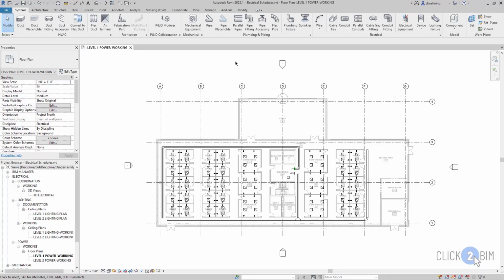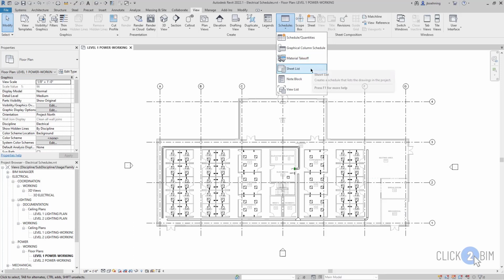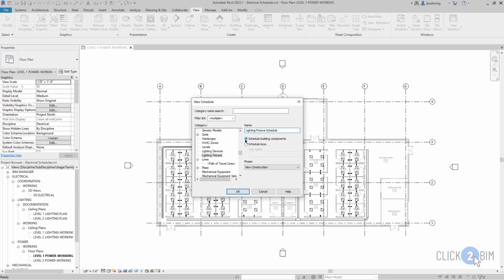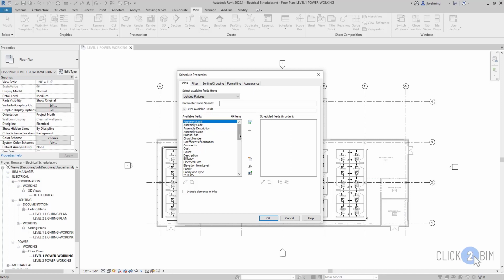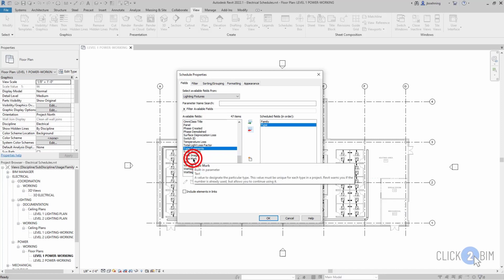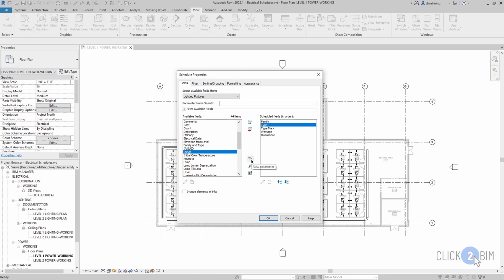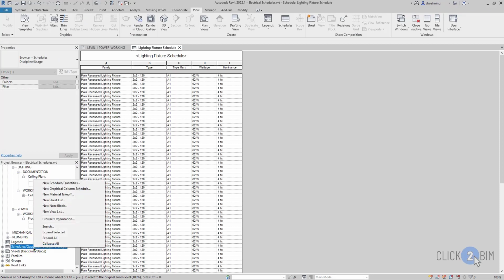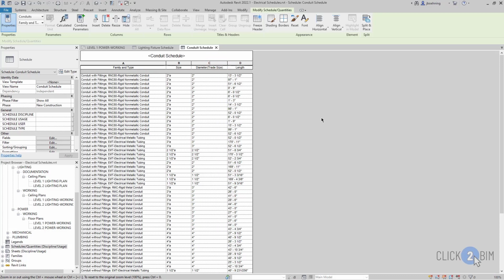Create Schedules in Revit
There are so many uses for schedules in Revit. In this video, we cover the process of creating a schedule and adding the parameters that will make up the schedule columns.